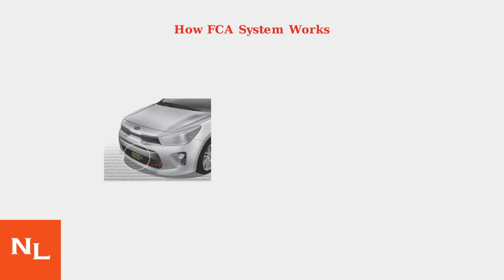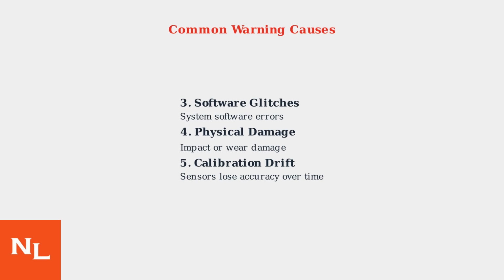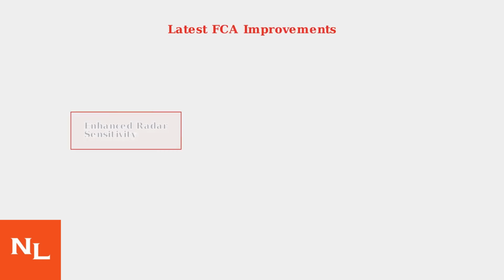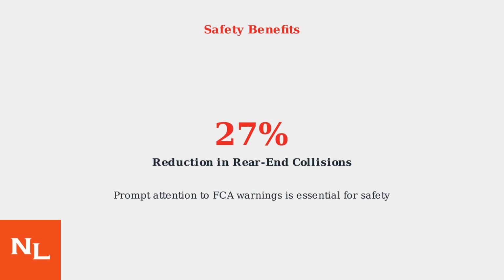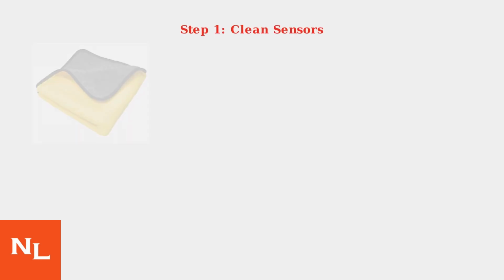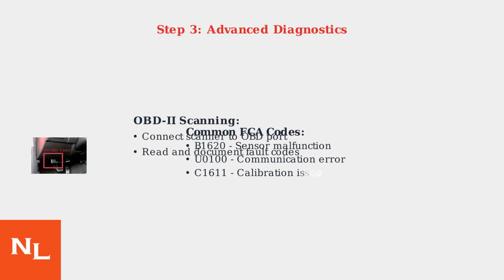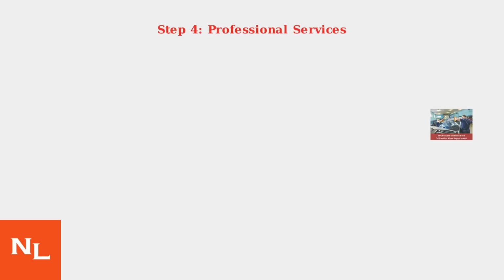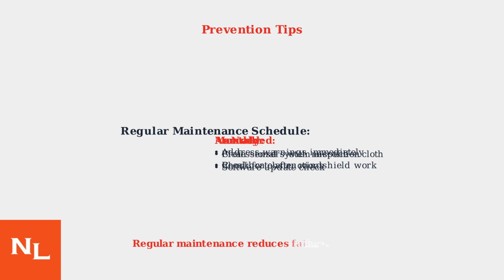How To Fix “Check Forward Collision Avoidance Assist System” Warning In Kia – Causes & Reset Guide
Discover how to resolve the "Check Forward Collision Avoidance Assist System" warning in your Kia. Explore causes and a step-by-step reset guide.